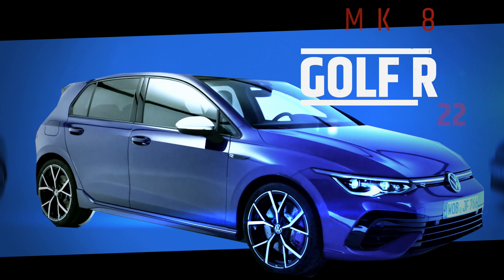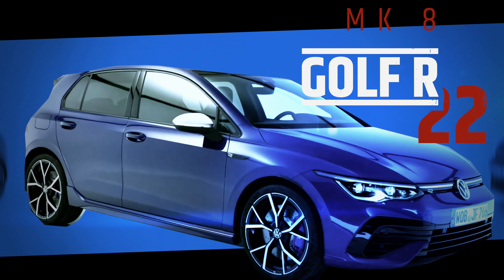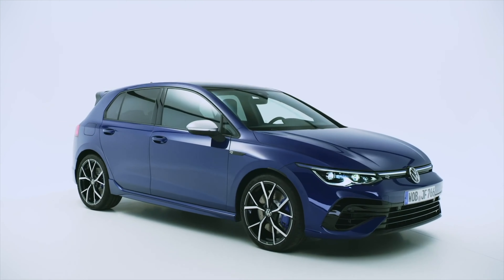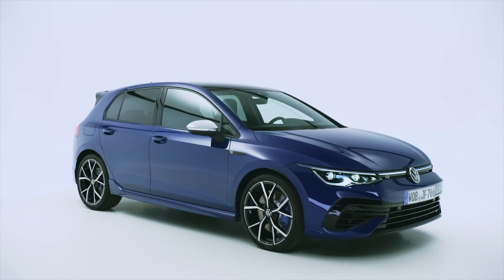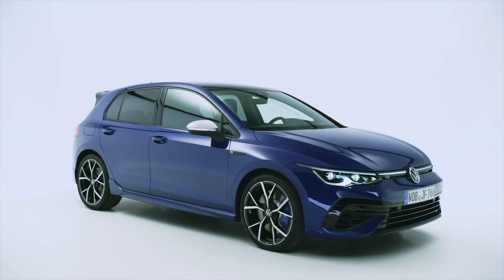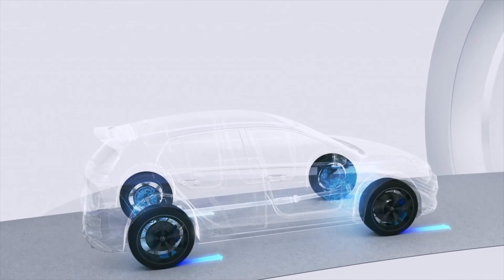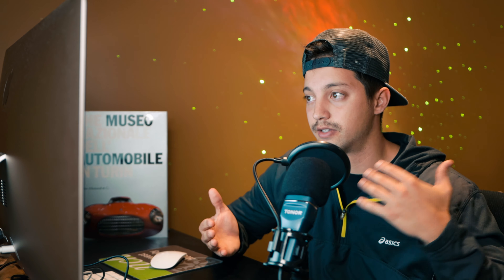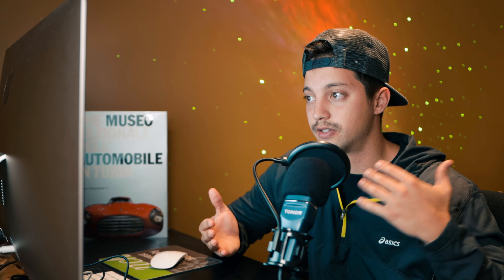MK8 GOLF R FIRST LOOK! 2022 Golf R to have DRIFT MODE?!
The MK8 Golf R is Finally here! First look at the all new 2022 VW GOLF R after the reveal! The long wait is over and we finally get the full reveal and break down of the new MK8 Golf R. This Mk8 Golf R is possibly the greatest Golf R that VW has delivered us with many new exciting upgrades! The MK7 Golf R was an amazing platform but this new MK8 Golf R is promising with more aggressive styling and looks as it represents the VW new "R" division!

In this video we breakdown some of the most noteworthy improvements to the already amazing VW Golf R platform! I am extremely excited for the MK8 Golf R and hope you guys enjoy this video!

Start saving money and earning free money for more Car Mods! We both get free stocks and money, lets help each other out!

Best Camera DSLR!

Beast Lens for High Quality Video!

Camera Mic!

SD Card for 4K!

Go Pro Hero 7!

Go Pro Mount!

Go Pro Headband Bundle

2022GOLFR MK8GOLFR GOLFRDRIFTMODE stock 2021 dragy autogefühl jayemm mk7 gti wolfsburg scotty kilmer joe achilles